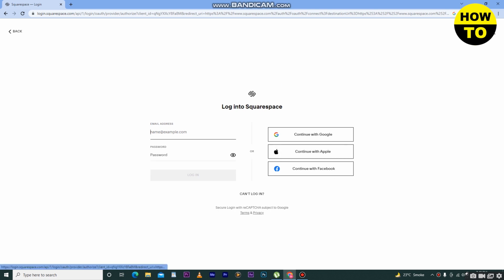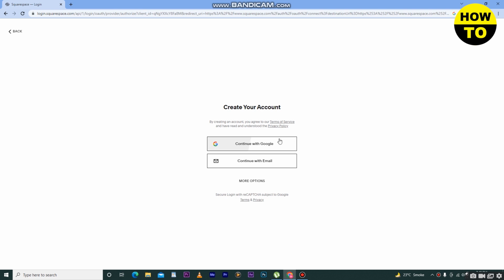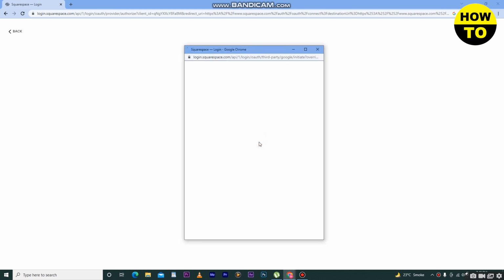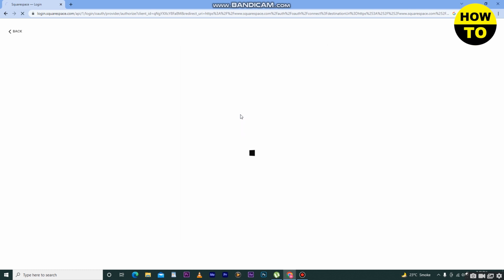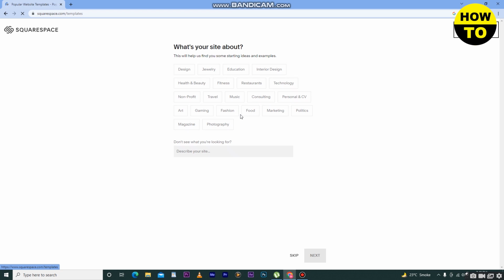How To Create Squarespace Account || Short Tutorial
How To Create Squarespace Account.

Learn How To Create Squarespace Account. It is really easy to do and learn to do it in just a few minutes by following this super helpful tutorial to get a better understanding of everything.